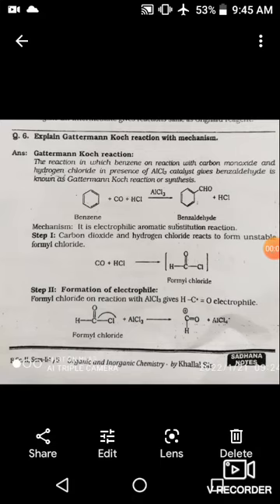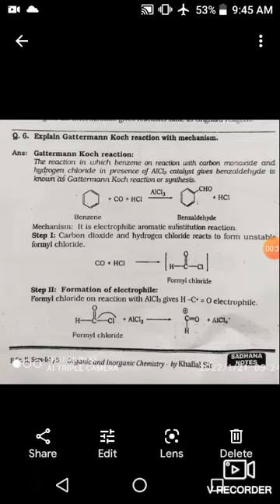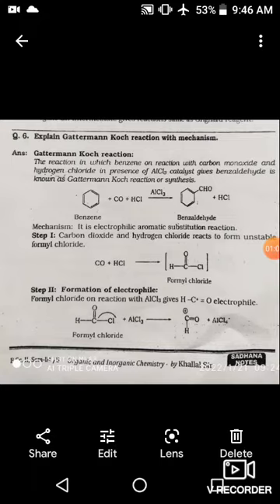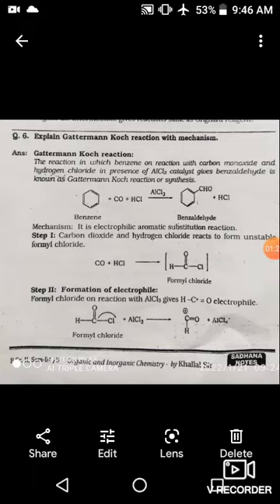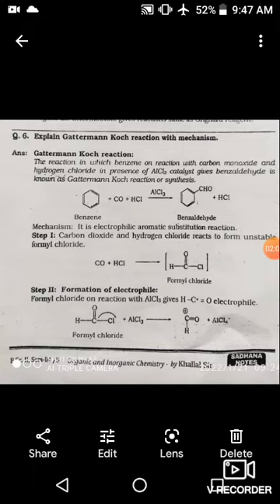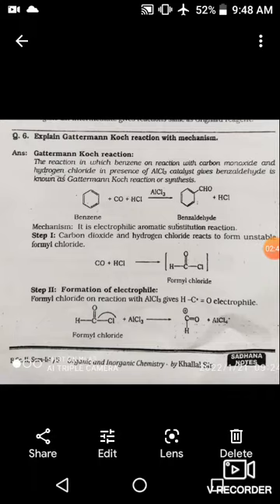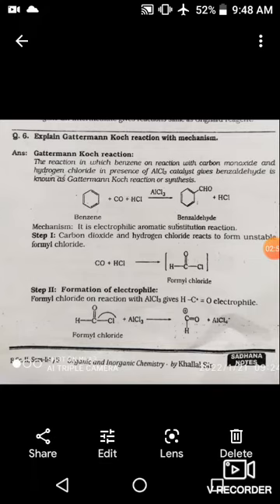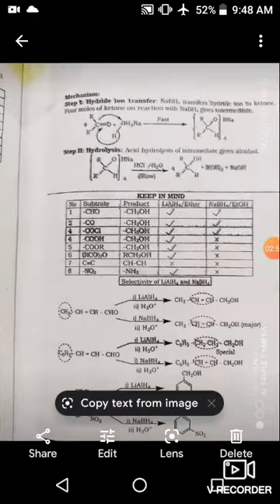Sachin bobe assistant professor in Sanjeevani college chapoli department of chemistry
sub: chemistry SY
topic name: organic name reactions
paper no:  VI
semester: III